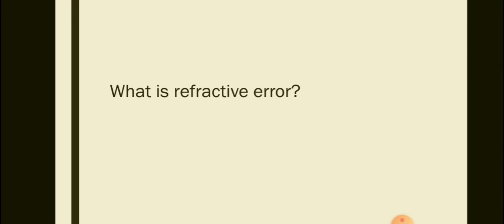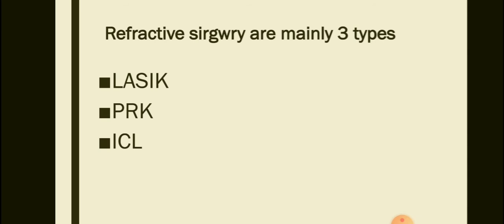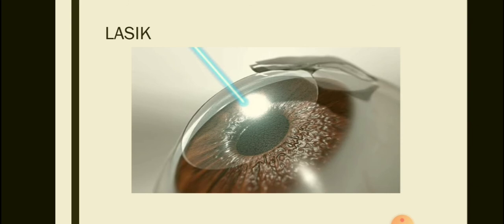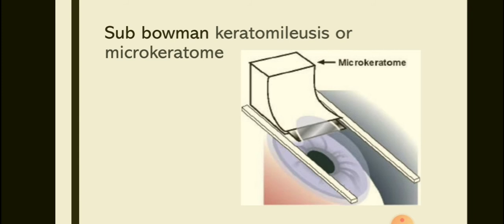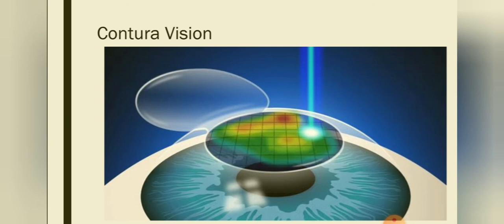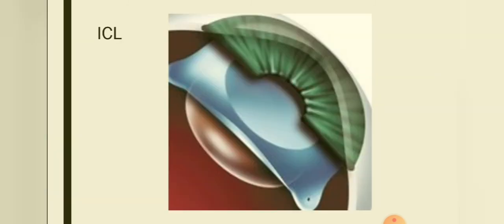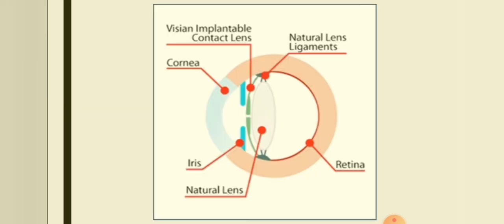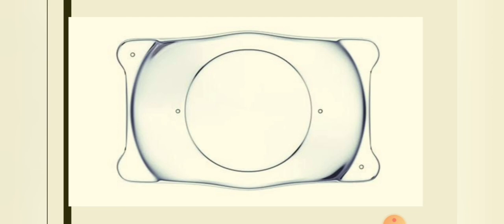Refractive surgery || LASIK, SMILE, Contoura vision